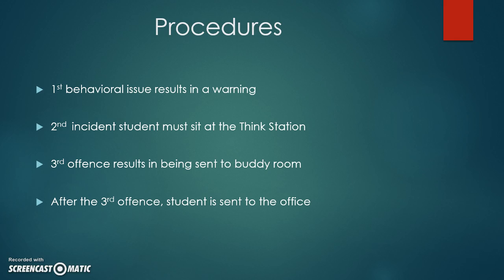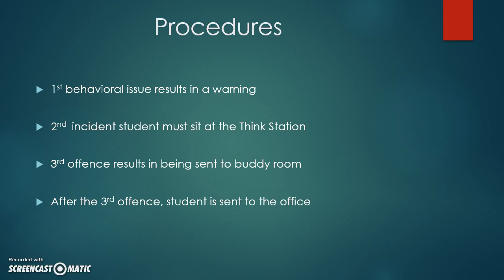Behavior Management: Final Project